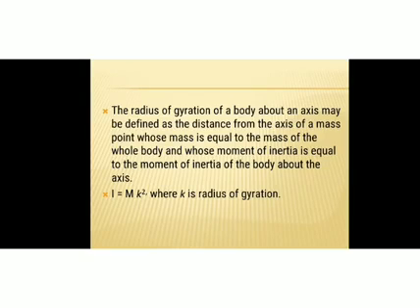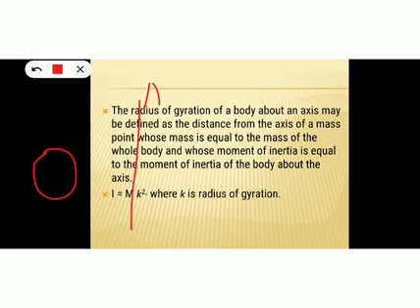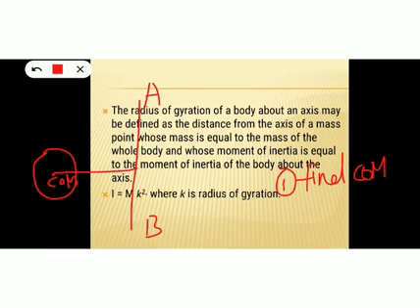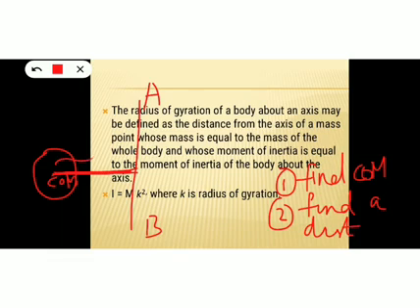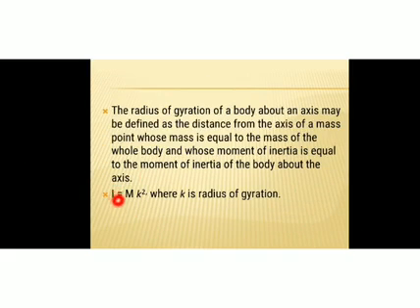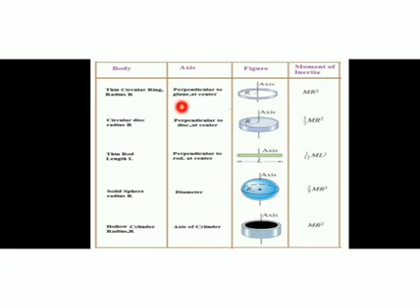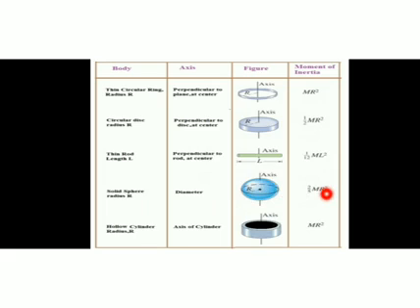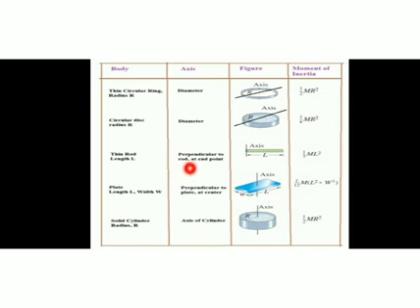class11 Physics: radius of gyration